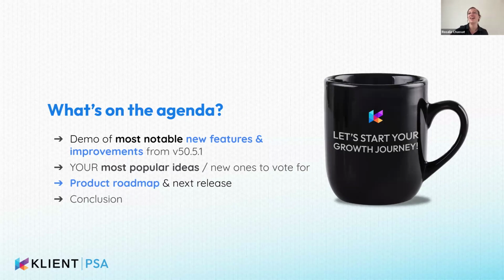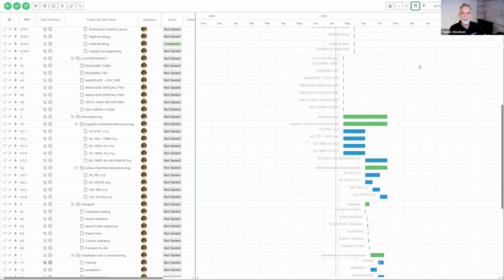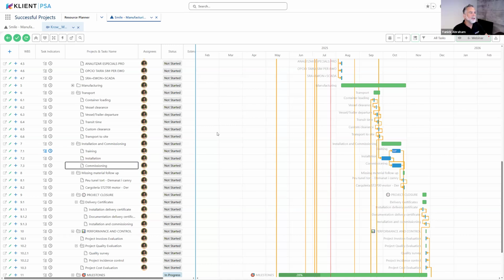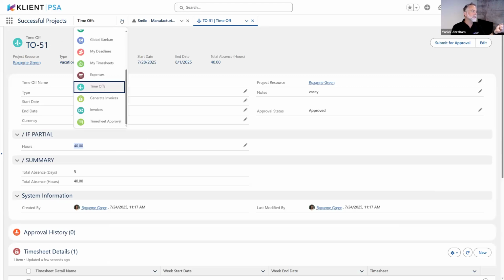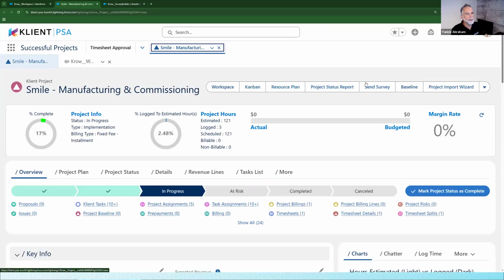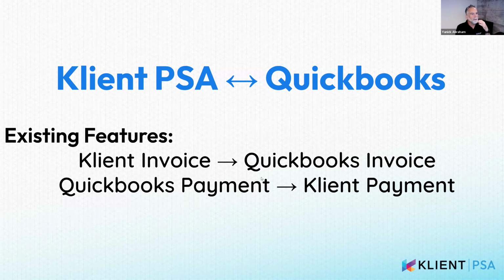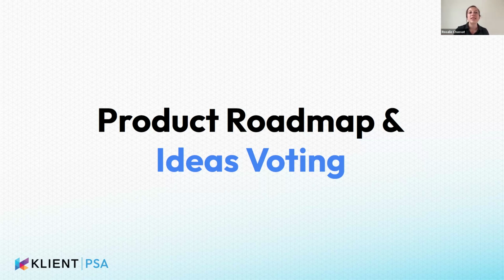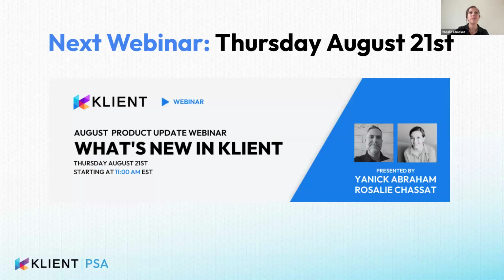Klient PSA July Webinar: New Salesforce Project Management Features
Explore the latest enhancements in Klient PSA version 50.5.1, purpose-built for Salesforce-native project management. In this July Klient PSA webinar, our team walks you through powerful new features in Workspace, Timesheet, Surveys, Financials, and more.

🔑 What you'll learn:
- Enhanced Workspace clarity with locale-based currency formatting & task scheduling improvements
- Full keyboard navigation and auto-submission for Timesheets and Time Off
- Improved client feedback with emoji surveys and email-embedded questions
- New availability-based color mapping in the Resource Planner
- Expanded QuickBooks integration: prepayments via flow and purchase-to-expense sync

00:00 – Welcome & Agenda Overview
02:45 – Upgrade Considerations & Release Notes Tips
06:00 – Workspace Enhancements (Locale, Currency, Dependency Toggles)
13:30 – Timesheet Updates (Keyboard Shortcuts, Auto-Submission)
20:55 – Surveys with Emojis & Embedded Responses
26:40 – Resource Planner: Color Mapping by Availability
31:00 – QuickBooks Integration: Prepayments & Expense Sync
36:15 – Roadmap Preview & New Ideas for Voting